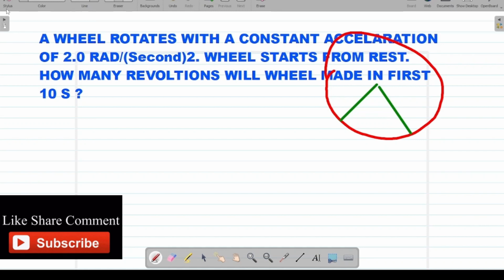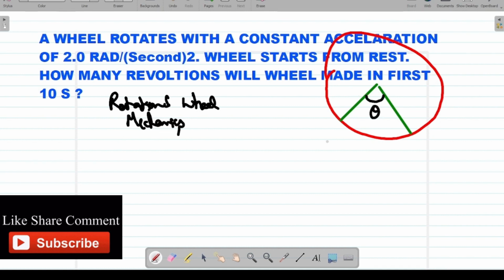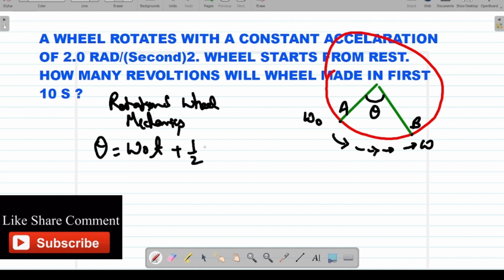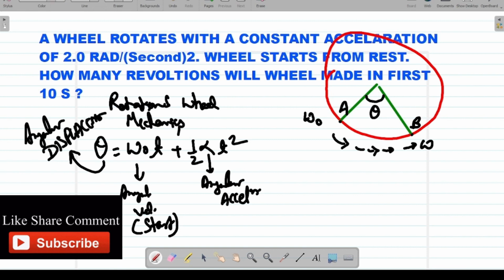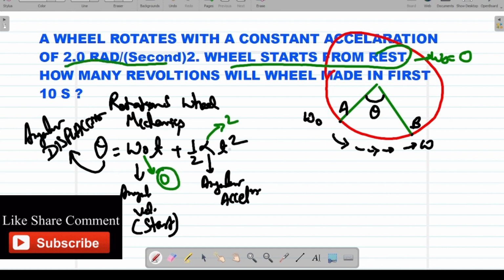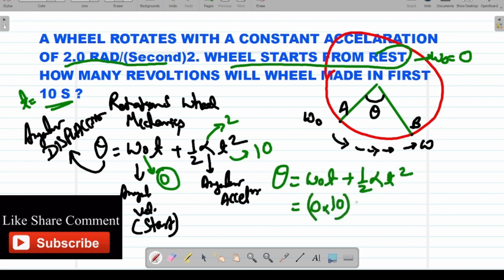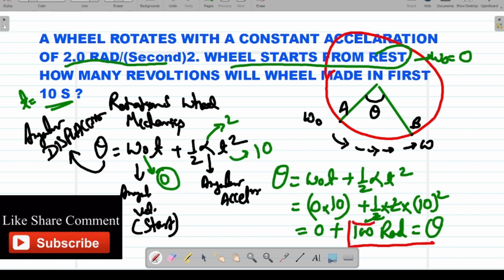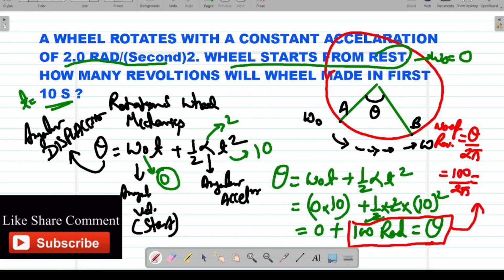A🎯WHEEL ROTATES CONSTANT ACCELARATION OF 2.0 RAD/s² STARTING FROM REST.HOW MANY REVOLTIONS In 10 S ?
ROTATATIONAL MECHANICS NUMERICAL OF PHYSICS :-

A WHEEL ROTATES WITH A CONSTANT ACCELARATION OF 2.0 RAD/(Second)2. WHEEL STARTS FROM REST.
HOW MANY REVOLTIONS WILL WHEEL MADE IN FIRST 10 S ?